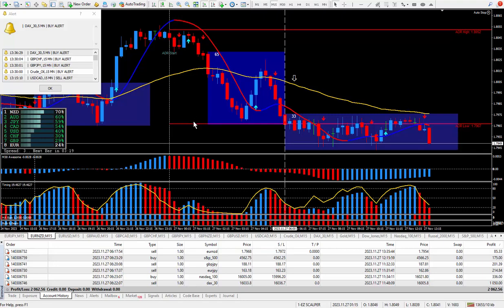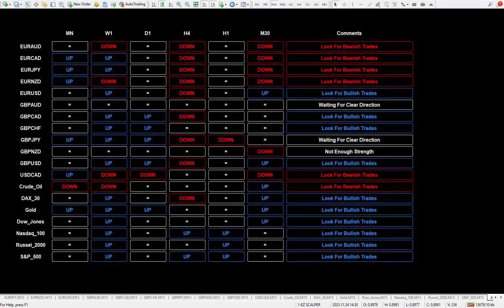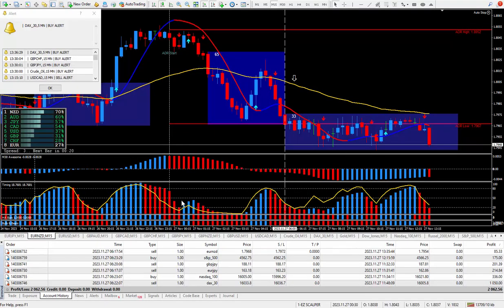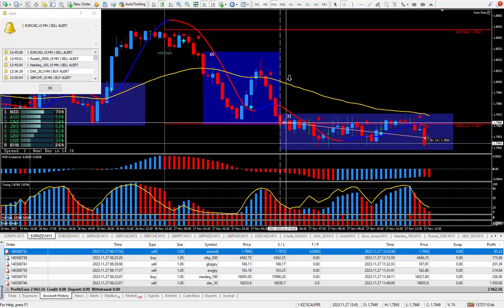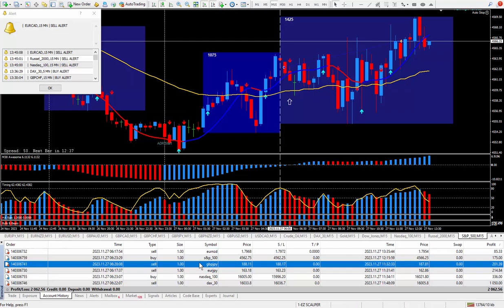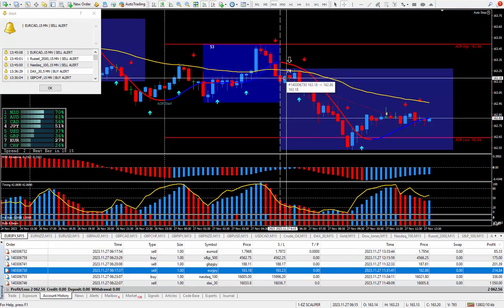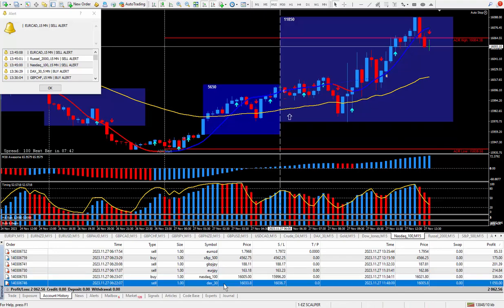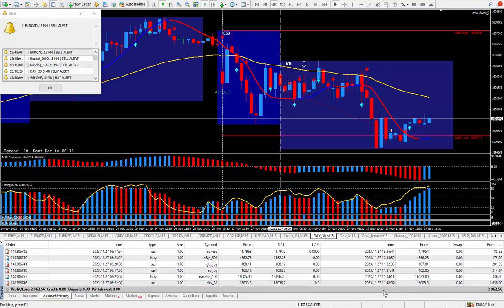Great Scalping System - EZ SCALPER Produces $2,062.56 Today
Hi Traders,

1-A lot of chart time
2-A lot of demo trading
3-A lot of education
4-A DAILY TRADE PLAN

When you buy from me I do give support. After you buy from me I will tell you more very important secrets to successfully trading the markets in a free Skype call.

Includes a Free Skype session on how to trade my system

1-EZ SCALPER with The SUPER SIGNAL Indicator - $250.00 USD

2-HOW I TRADE LIVE - ADVANCE TRADING TIPS - $250.00 USD

3-DAILY TRADE PLAN - EA - $250.00 USD

EZ SCALPER with The SUPER SIGNAL Indicator  - $250.00 USD
My EZ SCALPER System has 3 GB of Training

3 MT4 Templates - 12 Custom Indicators - Currency Meter
102 PDF Books - 185 Word Documents
9 Bonus Videos - Million Dollar Trade Plan

22 Training Videos for the EZ  SCALPER SYSTEM

• How to Back Test the EZ  SCALPER

24 Training Videos: I will show you all the steps I go through as I am trading

3 MT4 Templates – 1 DAILY TRADE PLAN EA

1-DAILY TRADE PLAN - EA - Asian Session
2-DAILY TRADE PLAN - EA - London Session
3-DAILY TRADE PLAN - EA - New York Session